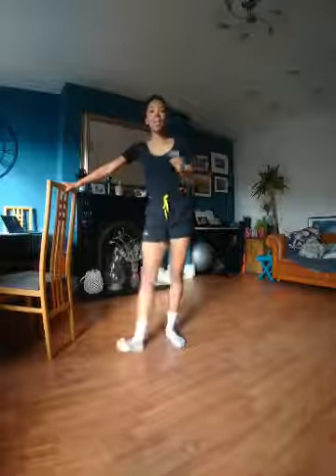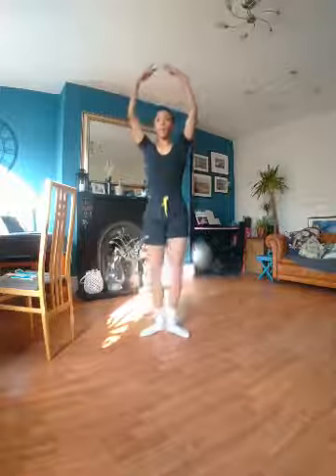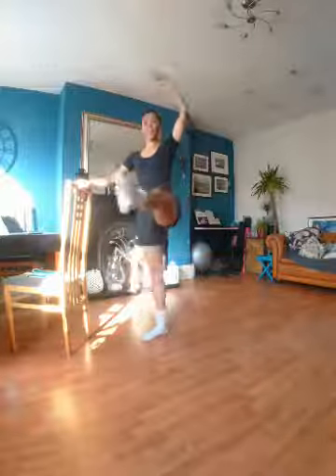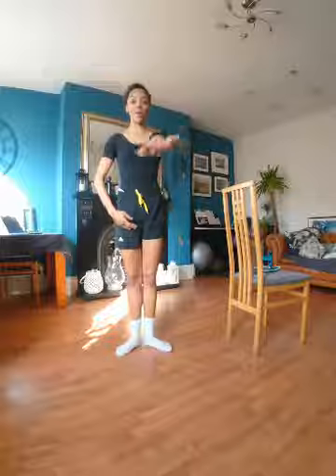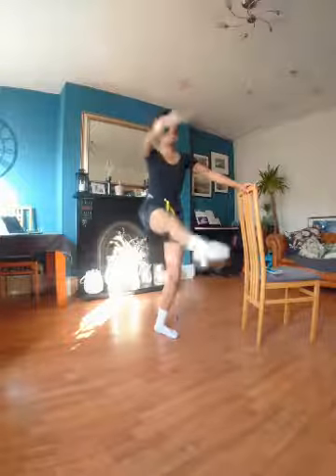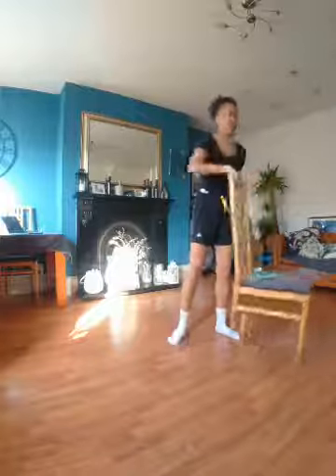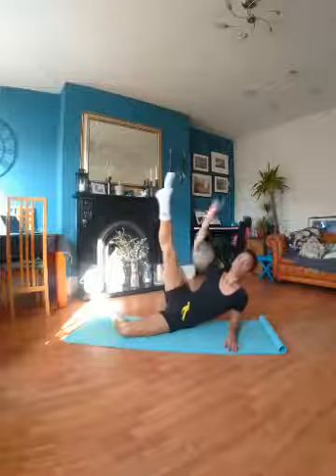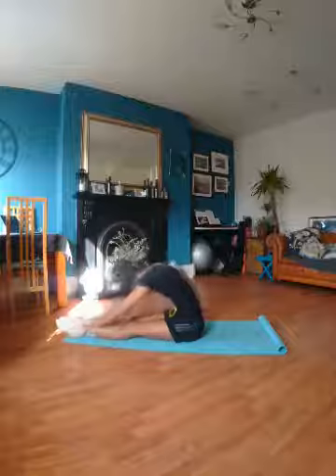Barre fitness workout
50 mins barre workout.